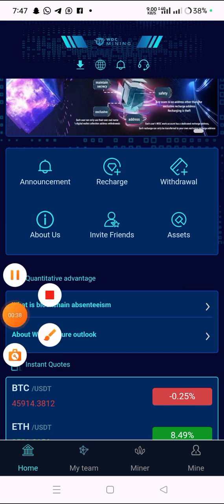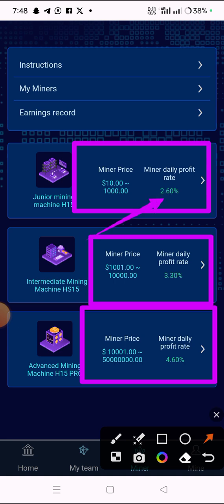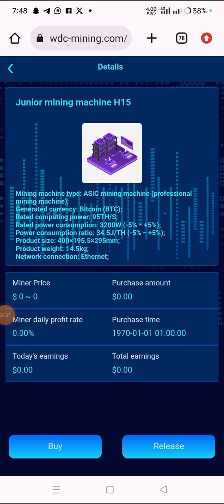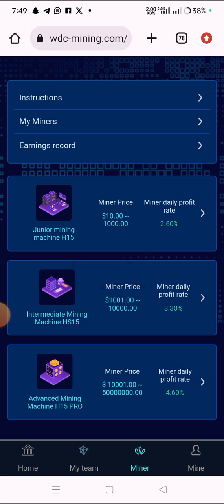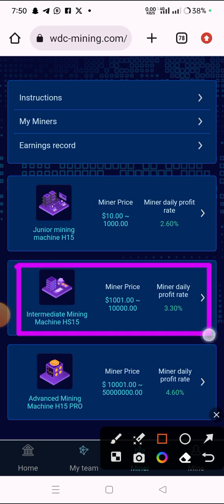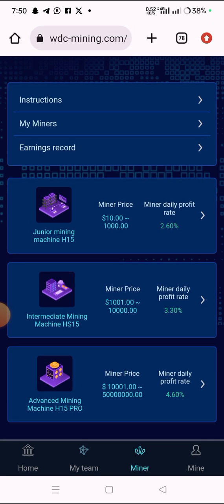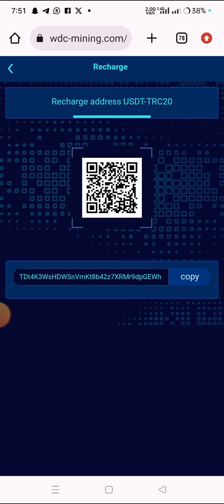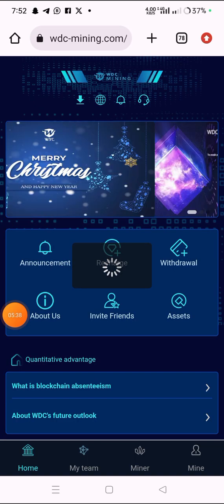NEW CLOUD MINING WEBSITE | Earn 2.60% Daily on WDC-Mining Cloud Mining Investment Platform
BUY AND SELL ANY CRYPTO ON THESE EXCHANGE

1. BYBIT EXCHANGE

2. BINANCE EXCHANGE

3. SUPEREX EXCHANGE

4. YELLOWCARD EXCHANGE